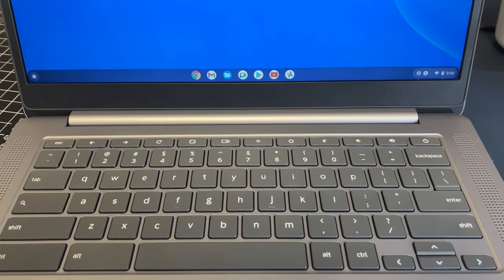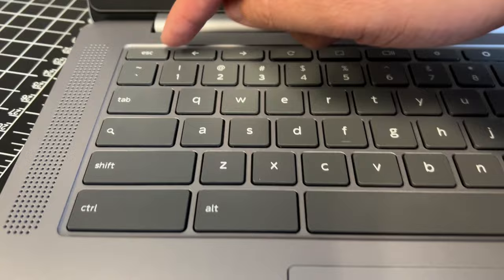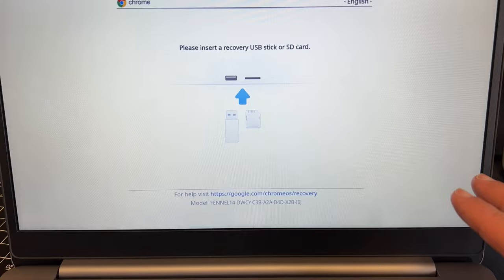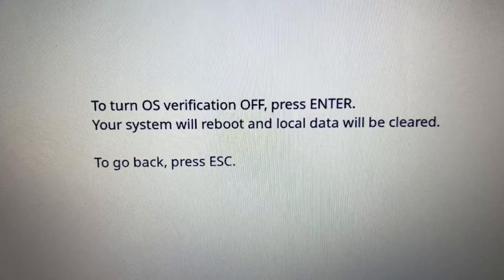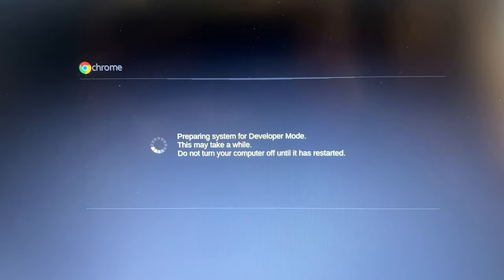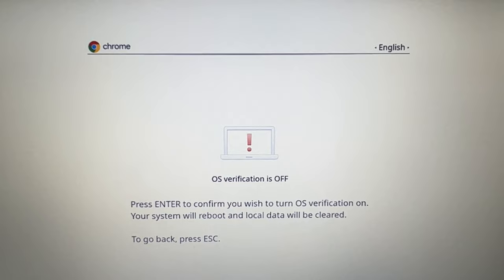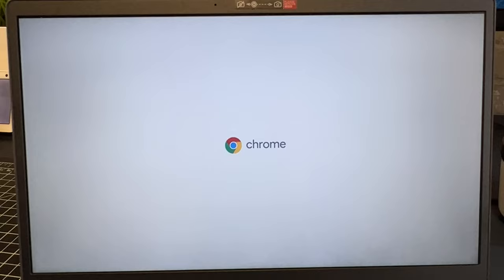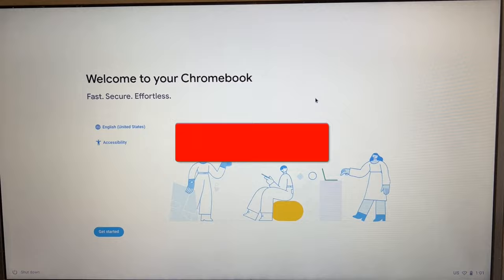How To Factory Reset a Chromebook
In this video, we show you how to factory reset your Chromebook back to factory settings.

Get a new Chromebook here:
(Amazon USA Link)
(Amazon International Link)